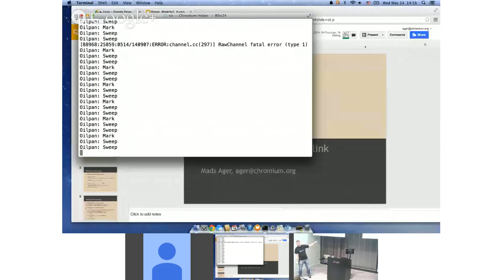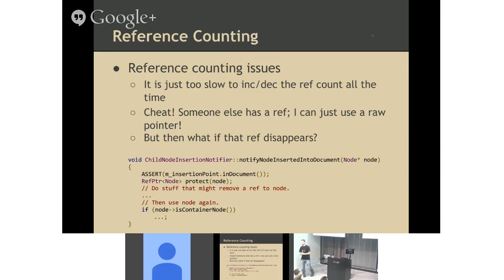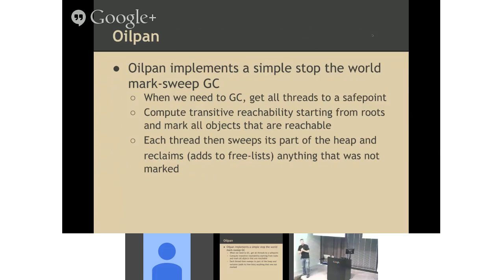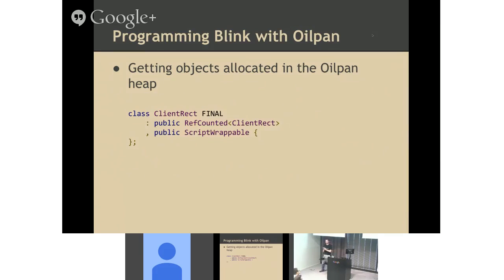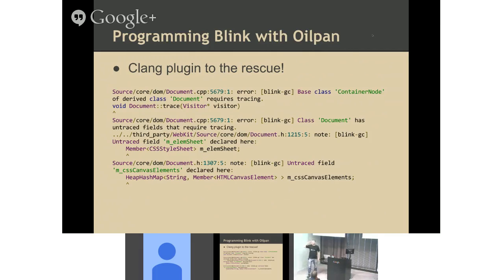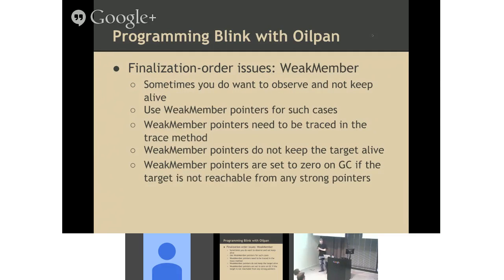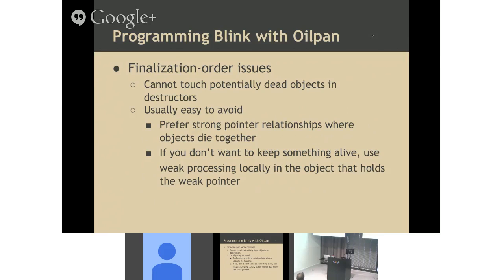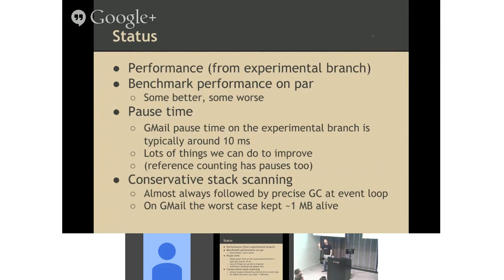BlinkOn 2: Oilpan: Garbage Collection for Blink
Mads Ager